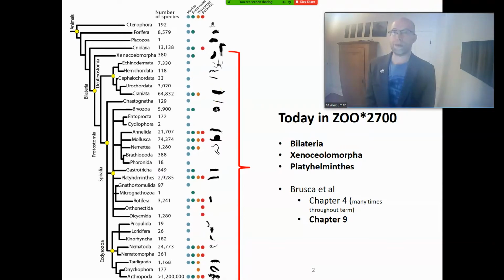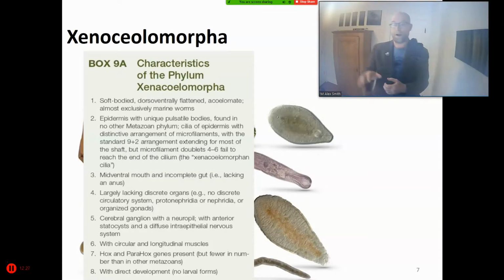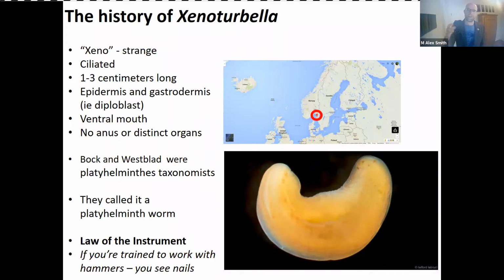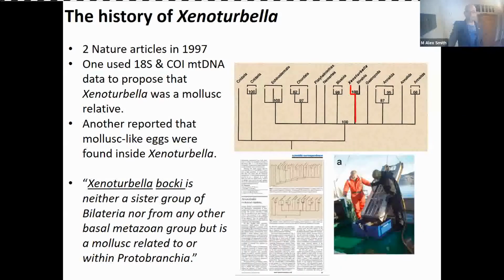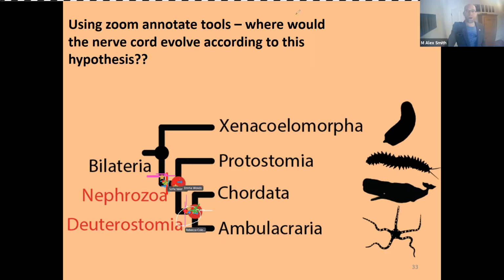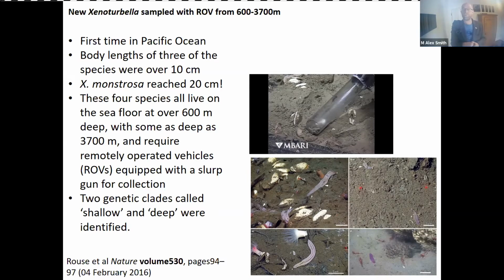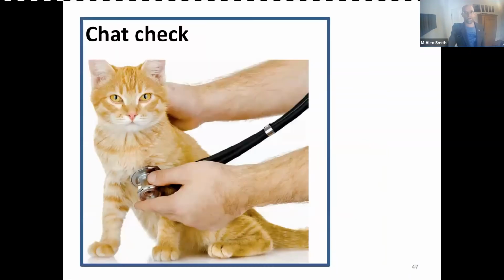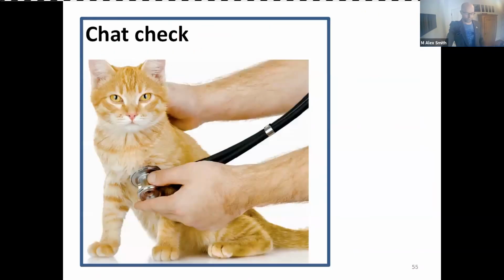ZOO*2700 W21 Lecture 12